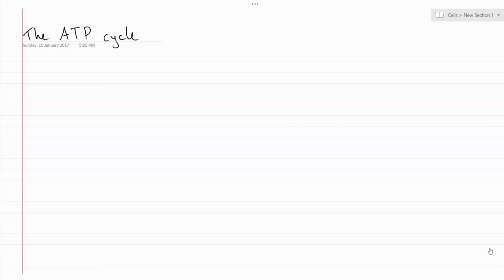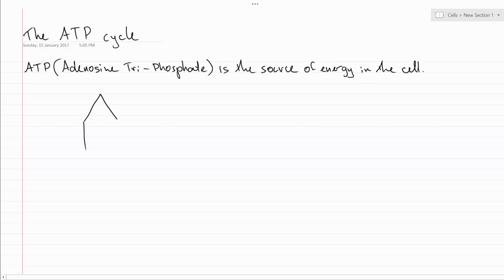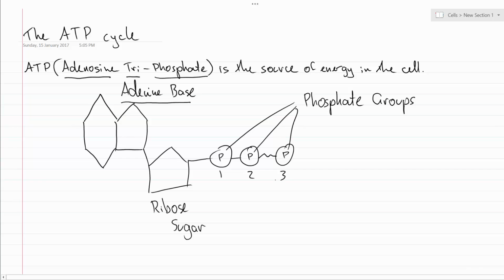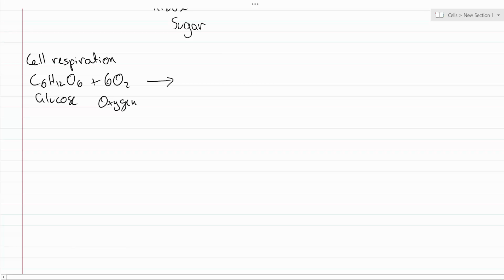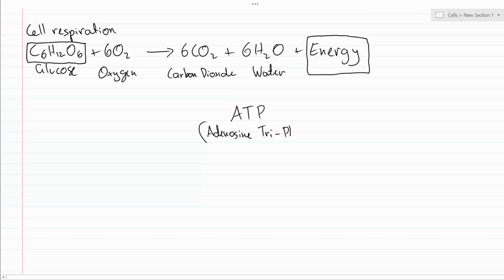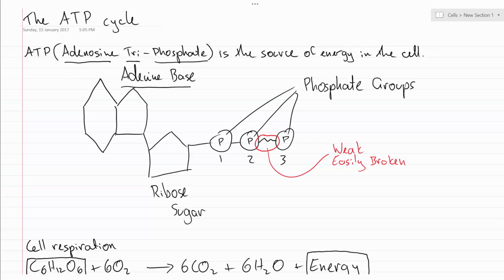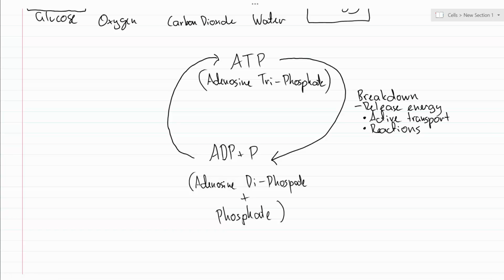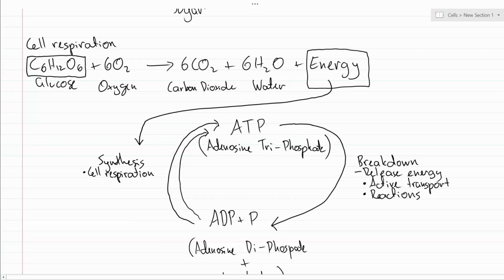16 The ATP cycle